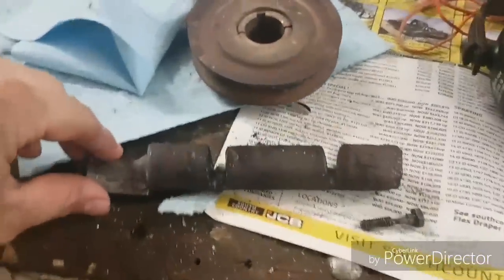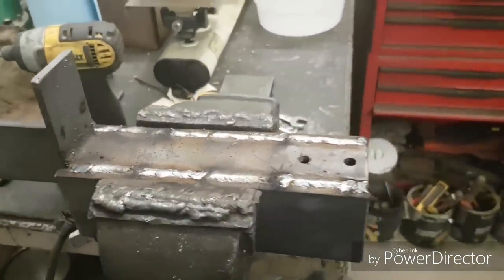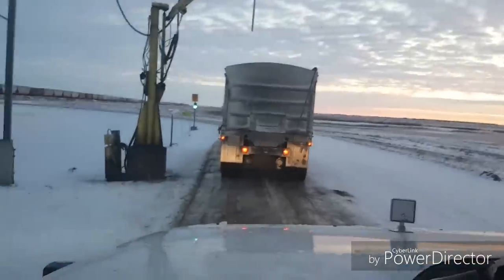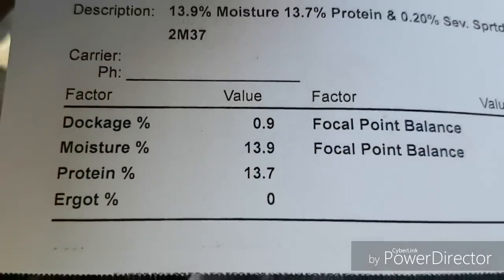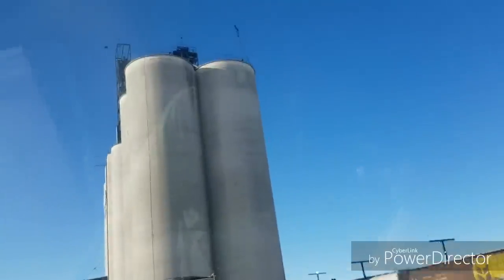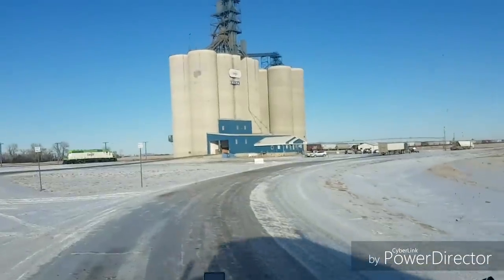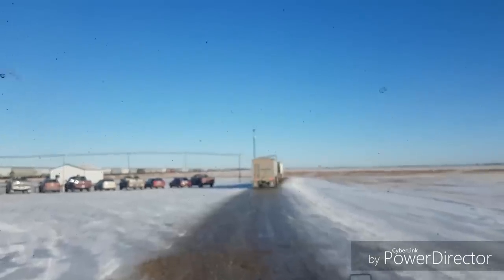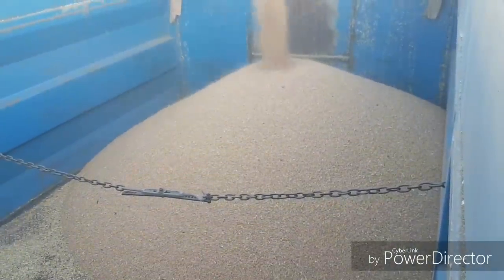East bound and down!!